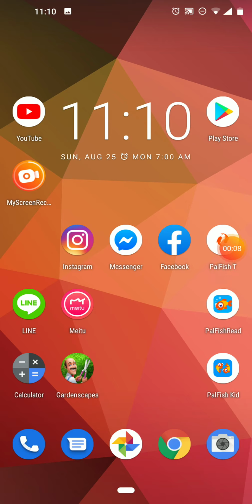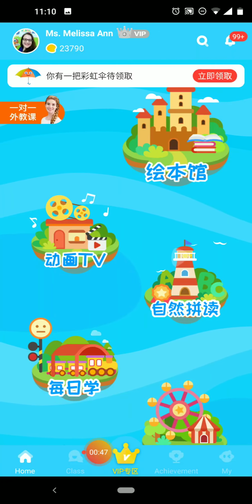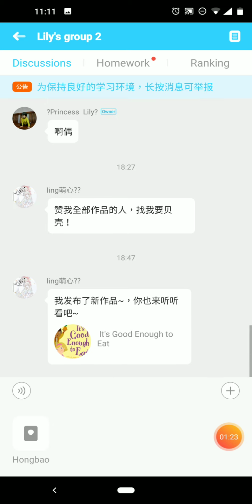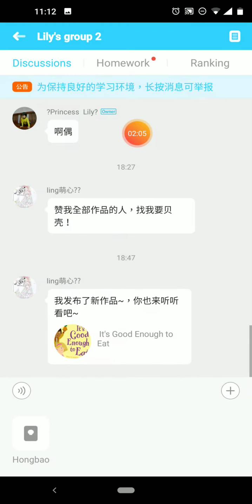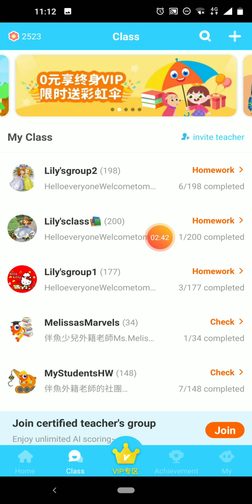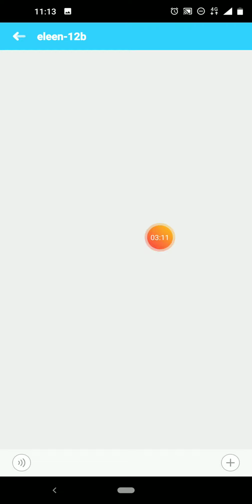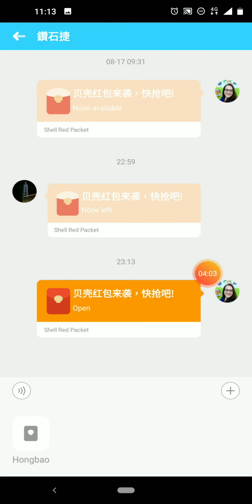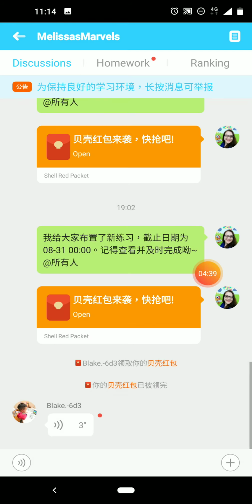Palfish Reading App: Red Envelopes/ Red Packets/ HongBao